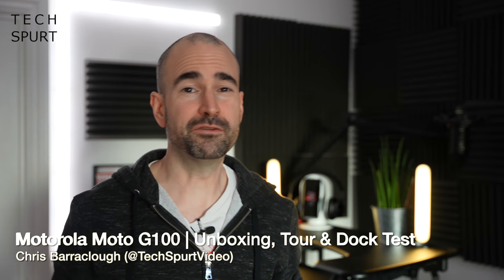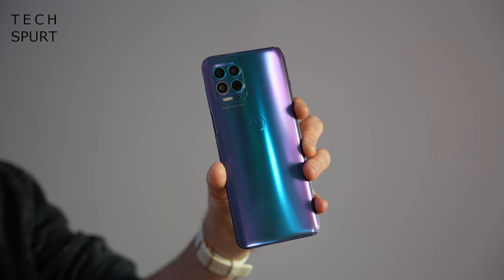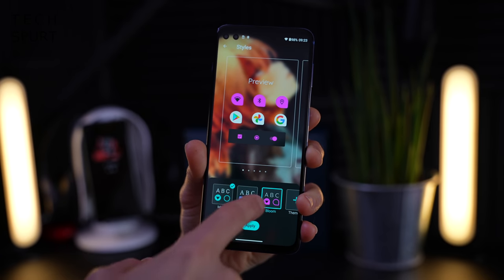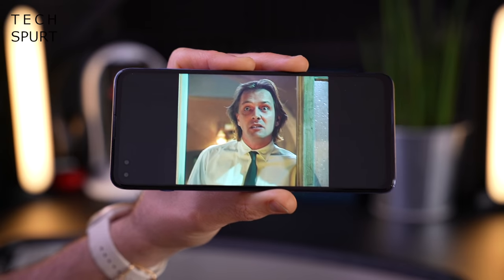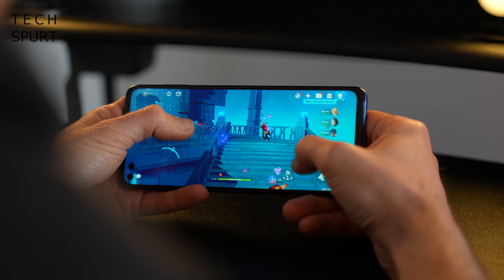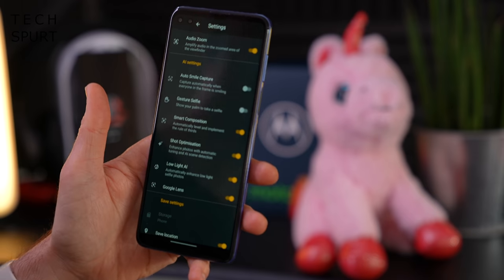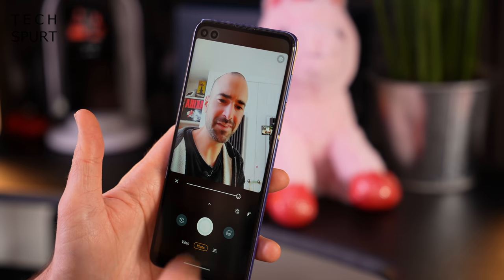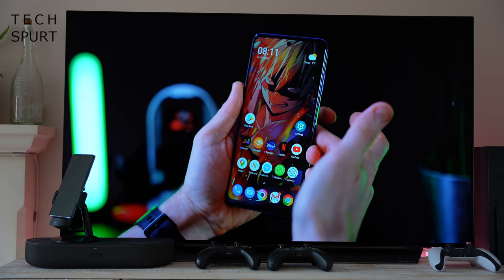Motorola Moto G100 | Unboxing, Tour & Docking!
Unboxing the Motorola Moto G100, the most powerful budget smartphone in Motorola's G-Series boasting SD870 smarts, with a full specs and features tour. Here's a hands-on review of the camera tech, testing the gaming performance with Genshin Impact, and how to setup the Moto G100's dock to go big-screen!

With the Snapdragon 870 stuffed inside, this affordable phone packs enough grunt to take on the Poco F3. Gamers can certainly enjoy slick performance, as you'll see from my tests. You also get a stock Android 11 experience, and of course the 'ready for' docking feature similar to Samsung DEX.

The Motorola G100 also serves up a quad lens camera with the usual Moto AI smarts. You have a 5000mAh battery to keep you powered up all day, and 128GB storage with microSD support.

So is the Moto G100 one of the best budget phones of 2021? Well, it's up against tough competition in the Poco F3, Redmi Note 10 Pro and others.

Motorola Moto G100 Unboxing Chapters:
0:00 - Shut up and show me the phone
0:42 - Box is open!
1:07 - Design
2:48 - UI and features
4:34 - Display and audio
6:39 - Performance and gaming test
7:41 - Battery
8:12 - Camera features
10:49 - Dock setup and test
12:26 - Goodbyeeeee